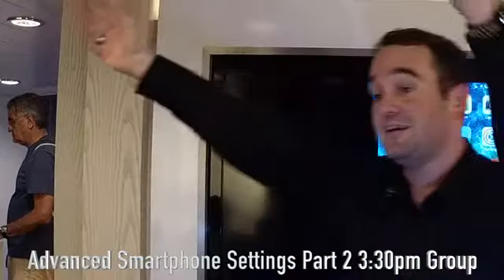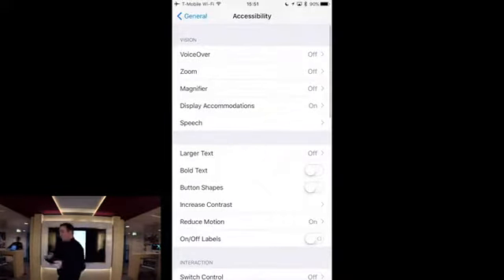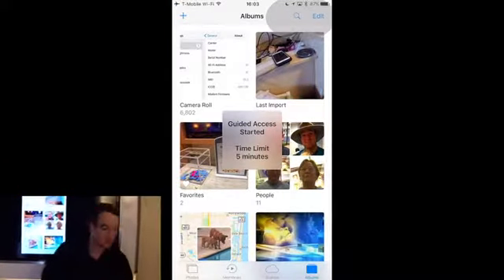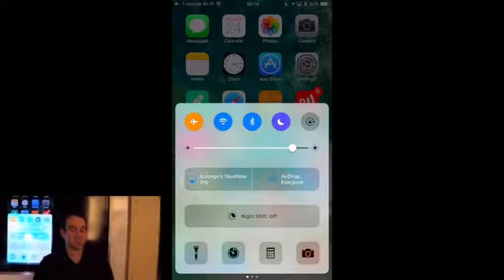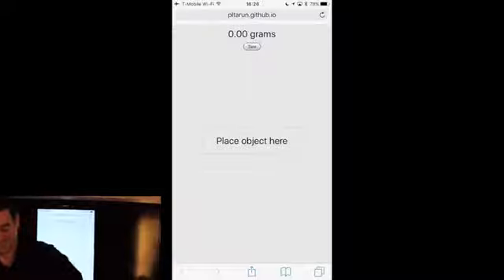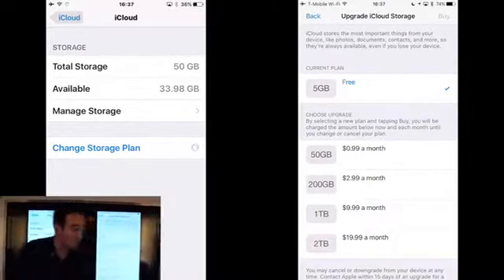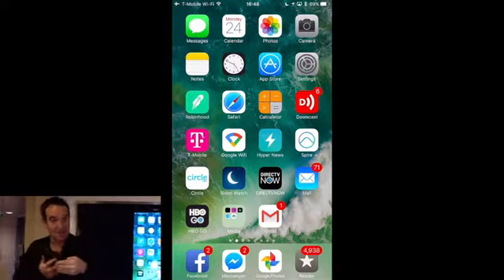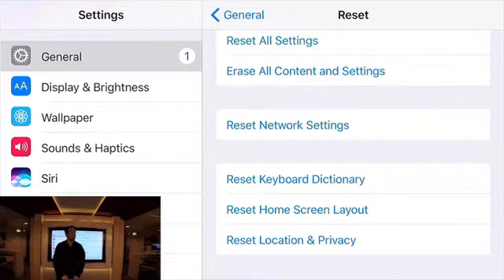Advanced Smartphone Settings Part 2 3:30pm Group